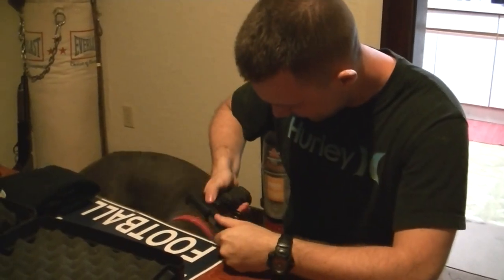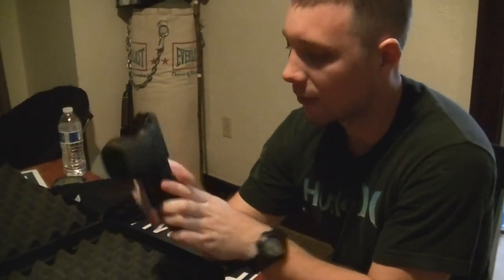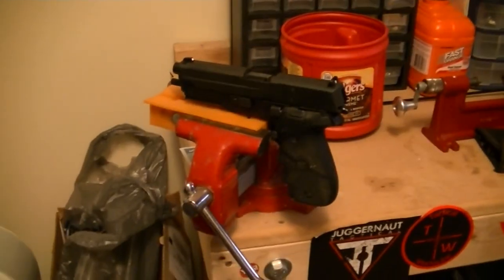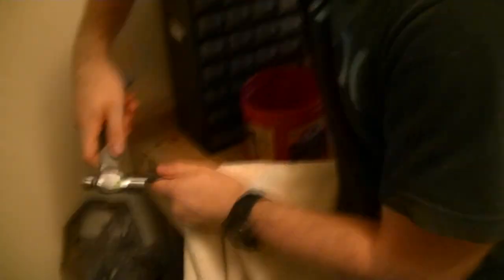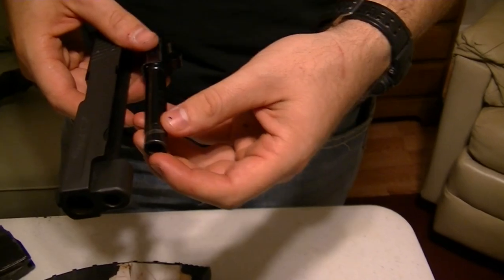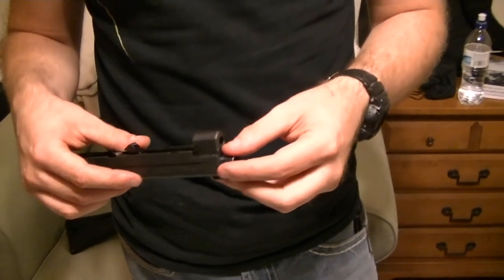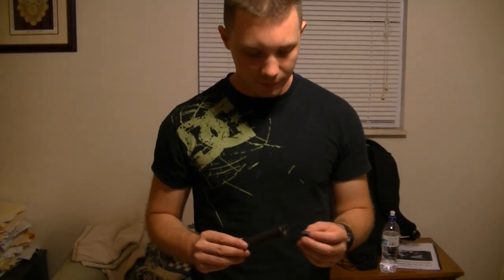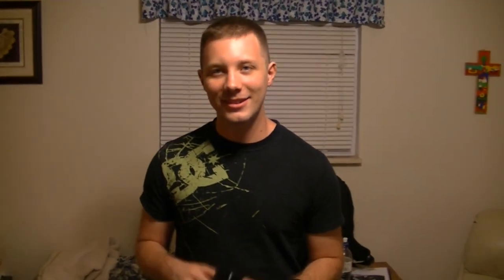How To Break A Sig (Part 2)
I don't recommend anyone do this. This was dumb. Really dumb.  I figured if Glocks could take this kind of abuse, Sig's could as well.  They cannot.